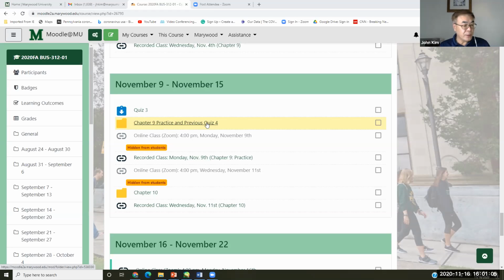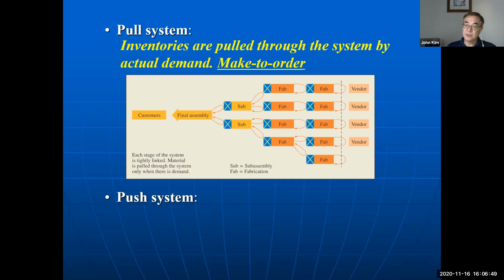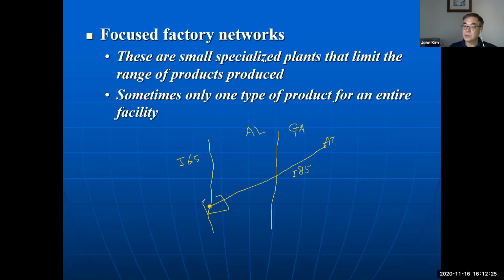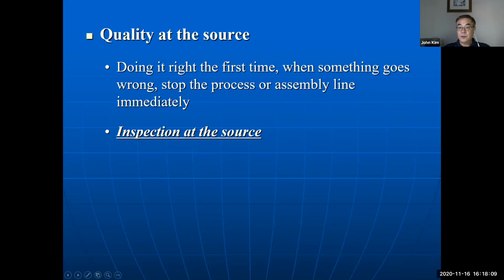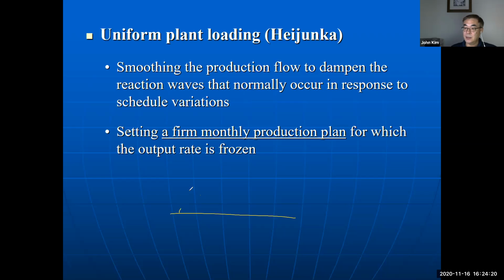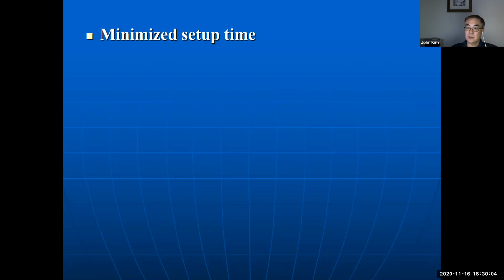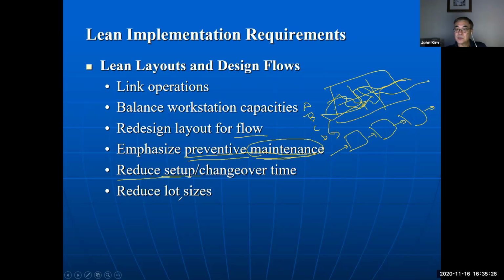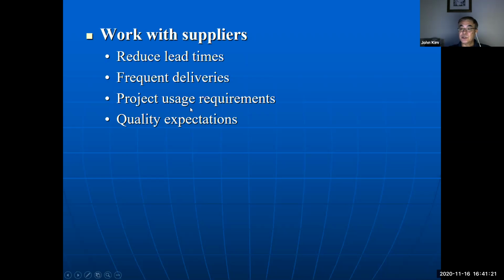BUS312 Monday, Nov. 16th (Ch. 12)